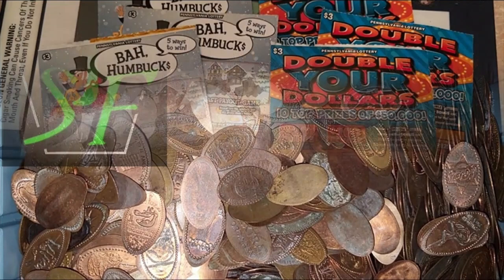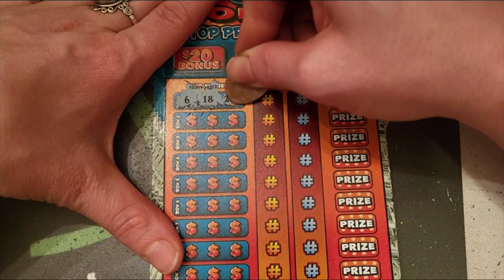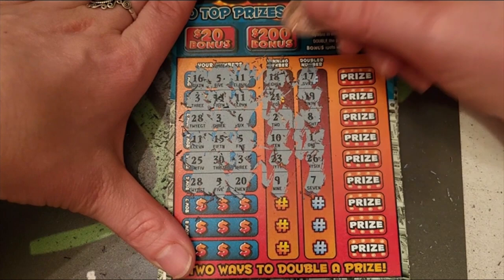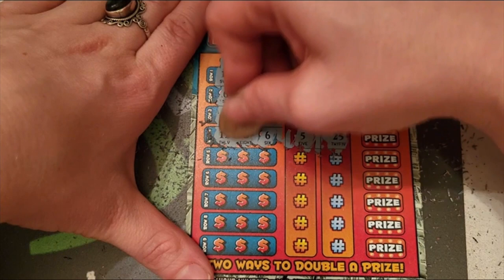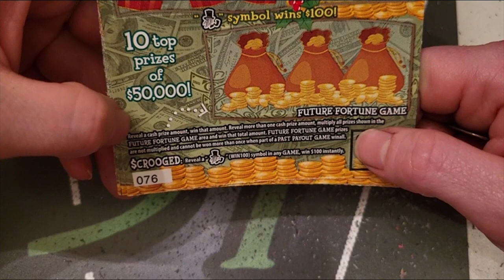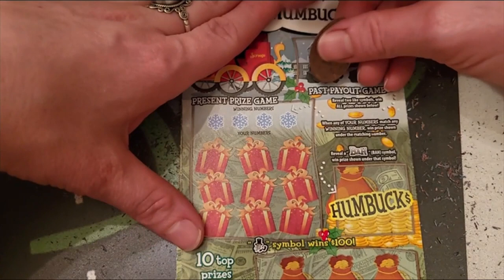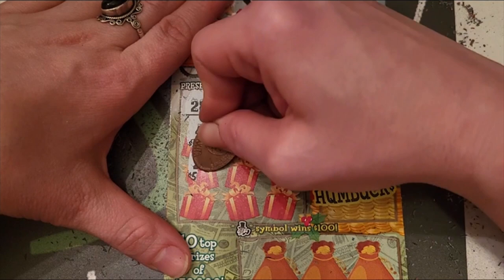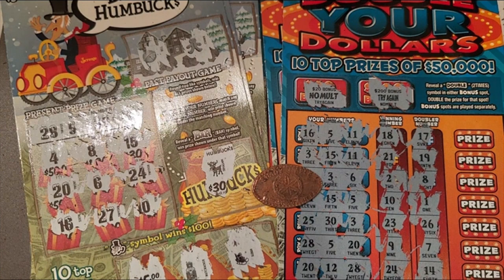3s Vs. 3s!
Happy Friday!
Three Each $3:
Bah HumBucks
Double Your Dollars

A Pennsylvania native trying to beat the odds and scratch a big winner. You keep watching and I will keep making the videos.